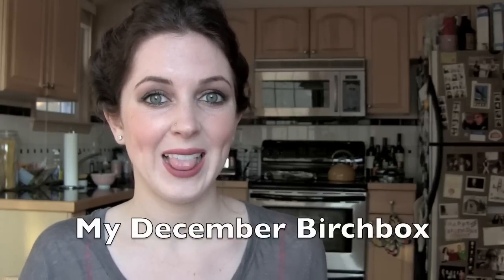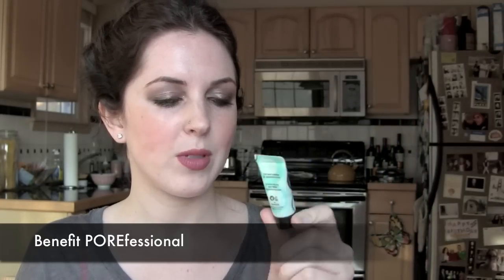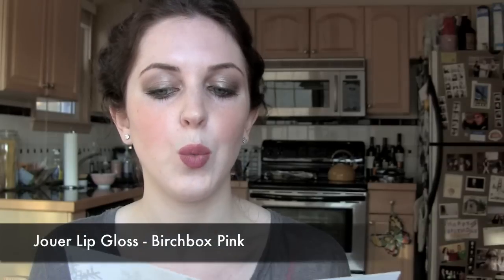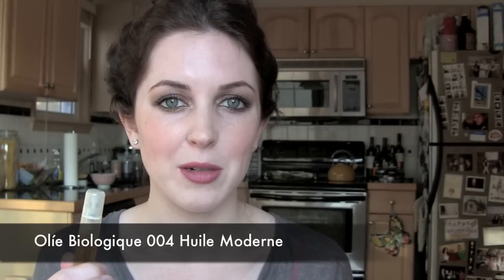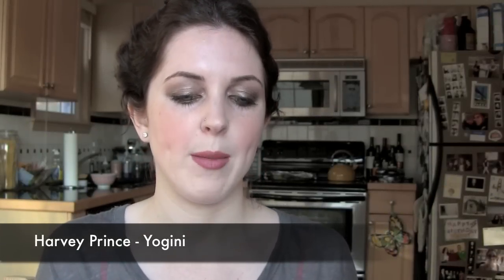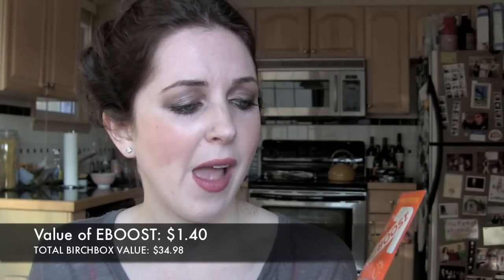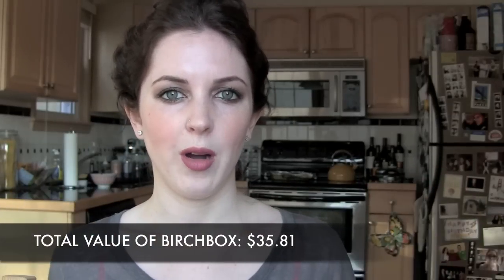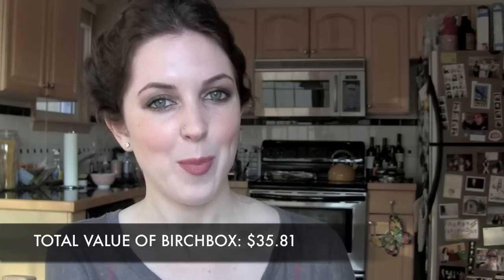BIRCHBOX: December 2011 | chelsea wears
Birchbox Items

-Benefit POREfessional
-Jouer Lipgloss in "Birchbox Pink"
-Olie Biologique 004 Huile Moderne
-Harvey Prince "Yogini" Perfume
-EBOOST
-ShowStoppers Fashion Tape

My Makeup

Face: Tarte Smooth Operator Amazonian Clay Tinted Moisturizer in Agent 00, MAC Studio Pix Powder in NW15, Make Up For Ever HD Concealer in 310, MAC Blush in Notable, and e.l.f. Healthy Glow Bronzing Powder in Luminance

Eyes: MAC Prep + Prime Eyes, MAC Eye Shadow in Quarry, MAC Eye Shadow in Satin Taupe, MAC Eye Shadow in Honey Lust, MAC Eye Shadow in Smut, Stila Smudge Stick in Damsel, Smashbox Full Exposure Mascara in Black, and MAC Eye Shadow in Showstopper

Lips: Revlon "Mauvy Night"